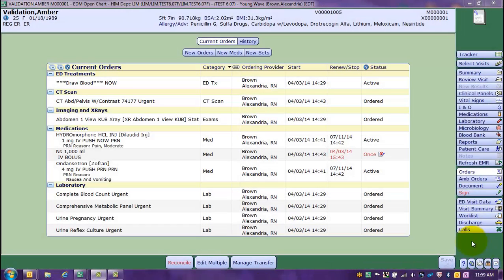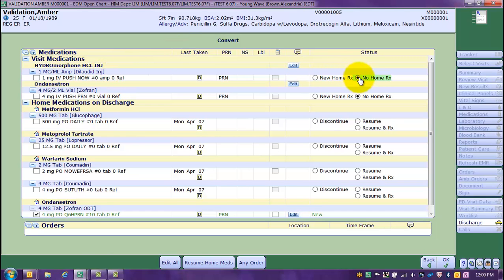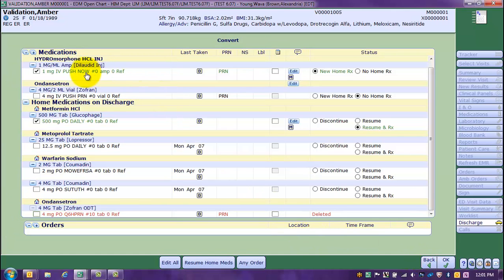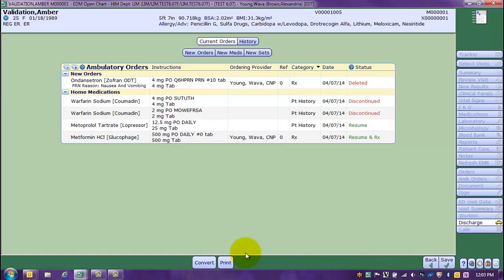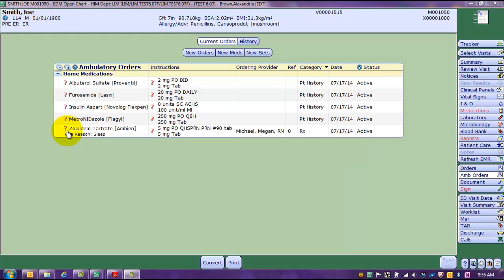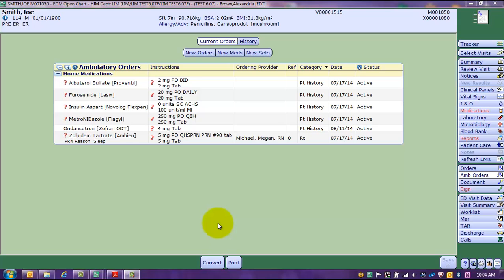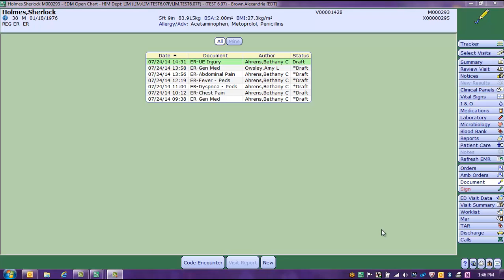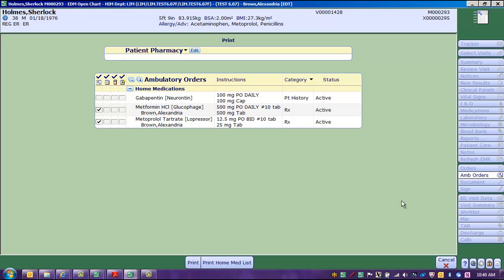Medication Reconciliation on Discharge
Meditech Medication Reconciliation on Discharge